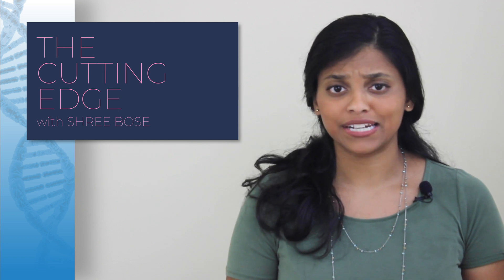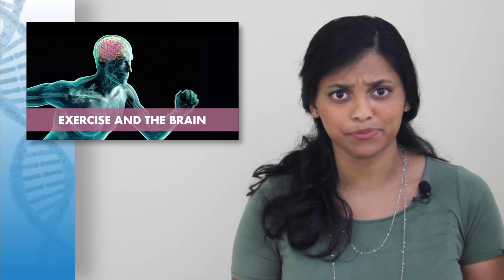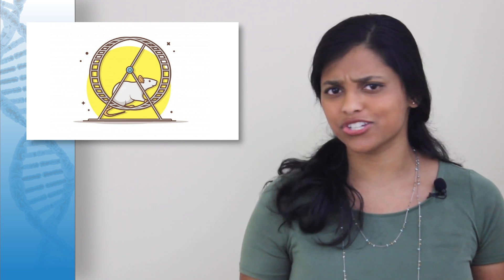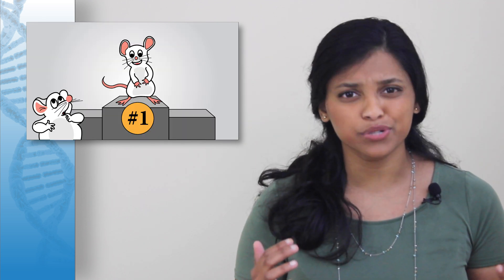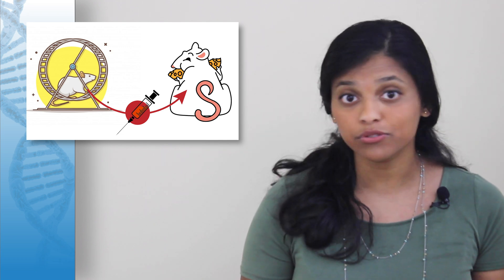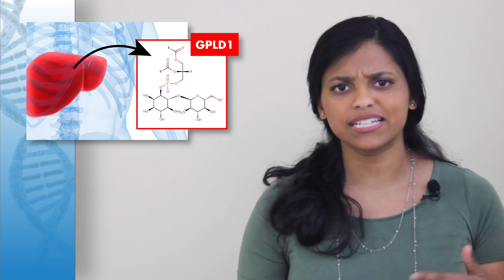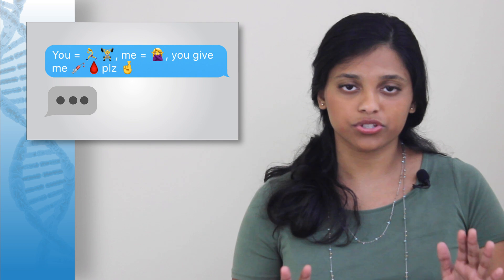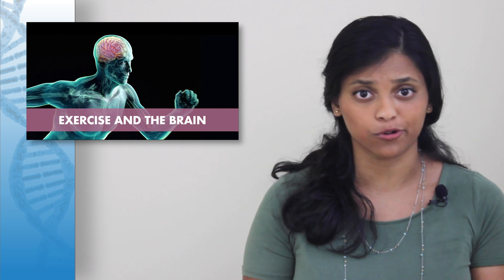Exercise and the Brain | CUTTING EDGE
What does exercise do for your brain? New results in mice suggest that a soluble factor in the blood can give all the cognitive benefits of exercise without actually doing it. This work might pave the way for developing exercise in a pill.

This episode focuses on this paper published in Science titled “Blood factors transfer beneficial effects of exercise on neurogenesis and cognition to the aged brain”